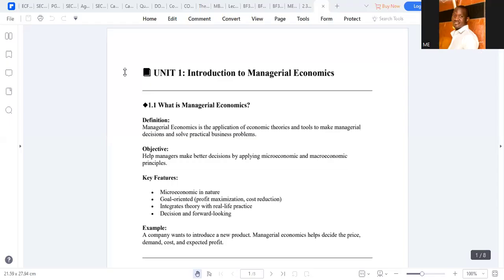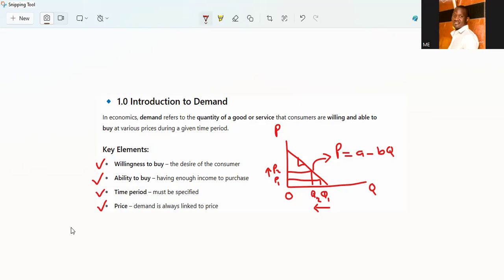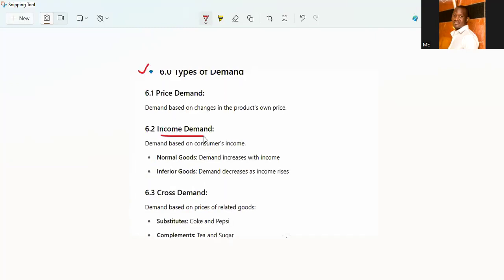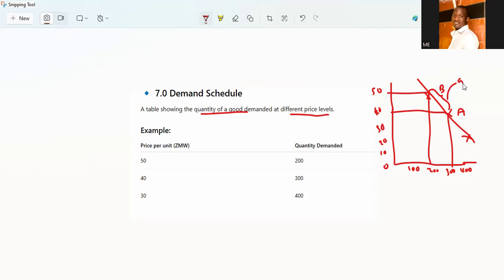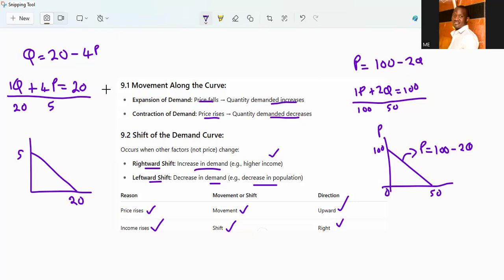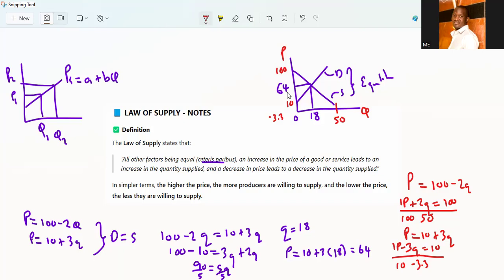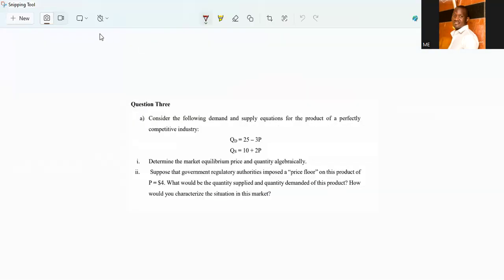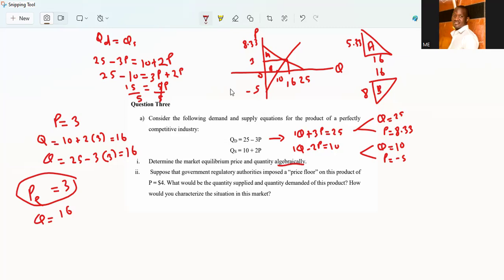UNIT ME DEMAND ANALYSIS